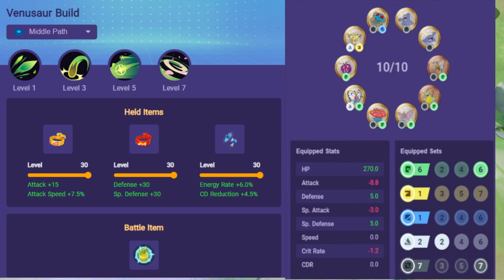151,000 DAMAGE! VENUSAUR WITH ENERGY AMPLIFIER?!? OP?!? | Pokemon Unite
Click▼